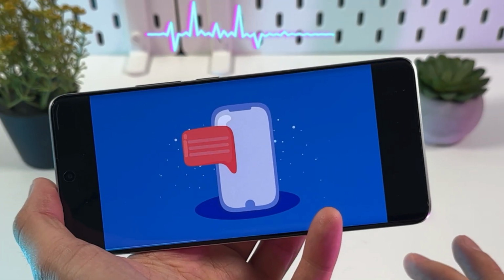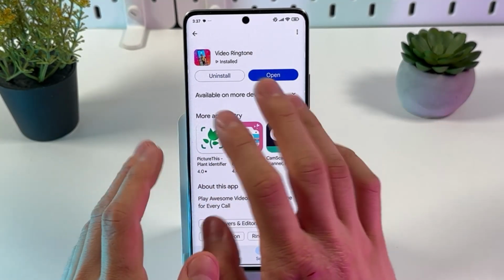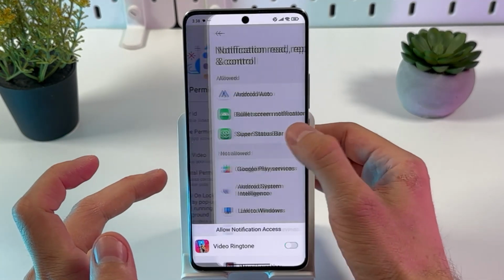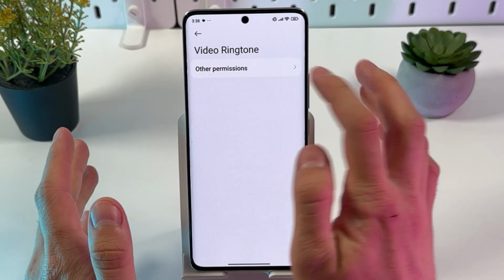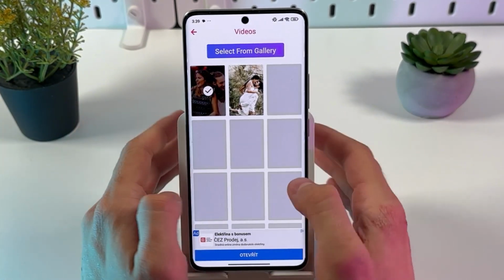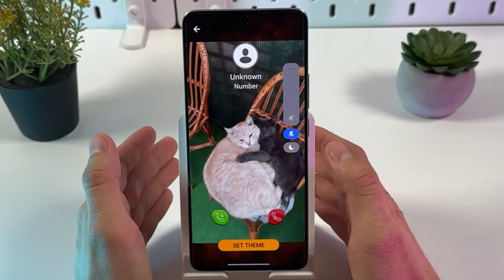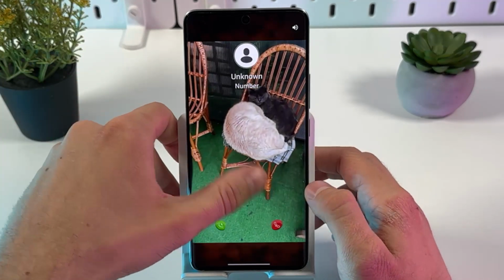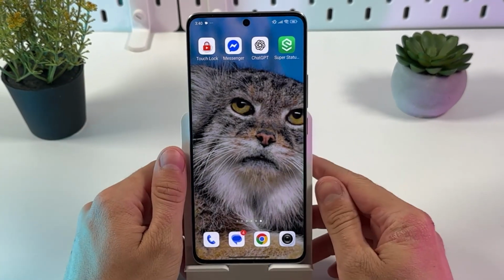Use a Video as Your Ringtone? Here’s the Android Trick!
Ever wondered how to set a video as your ringtone on an Android device? In this video, I've got you covered! Discover seamless ways, including two free apps, to not only set your favorite videos as ringtones but also customize them for specific contacts and all calls. Learn the ropes with Love Video Ringtones and Cool Love Video Ringtone - from installation to customization. Plus, I’ll show you easy steps to revert to standard ringtones whenever needed. Dive in for these tips and more and make your phone truly personal!

This video also covers the following topics:
- Android Trick to Use Videos as Ringtones!
- Set Your Favorite Video as Ringtone on Android!
- How Android Lets You Customize Video Ringtones Easily!